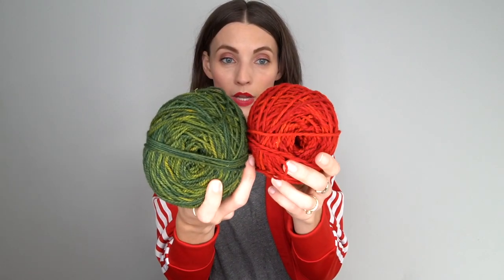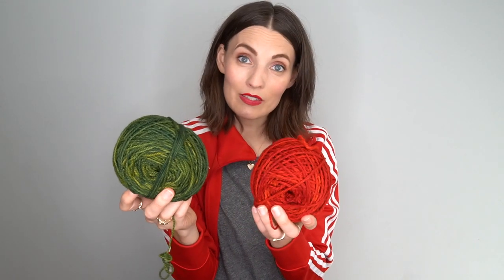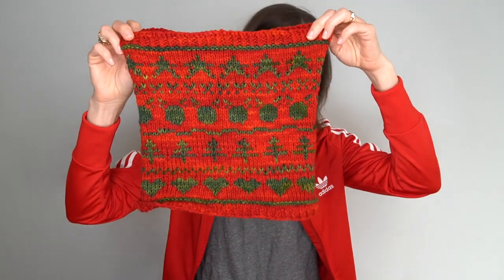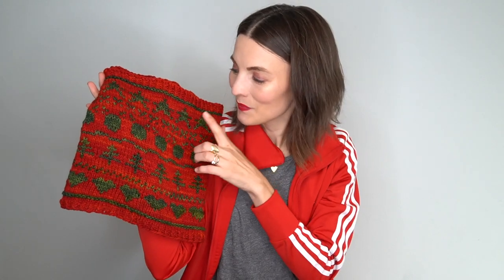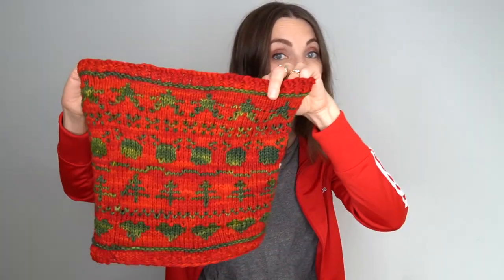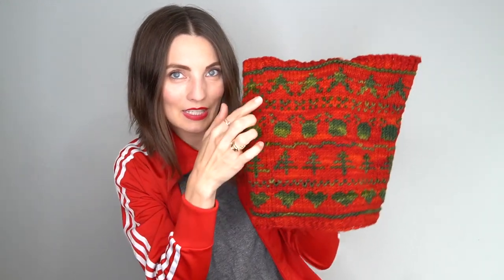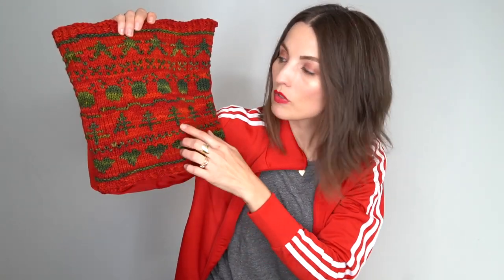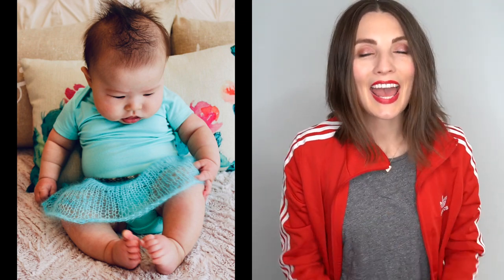Kristy Glass Knits: Choose Your Own Adventure Christmas Cowl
ravelry: kristyglass